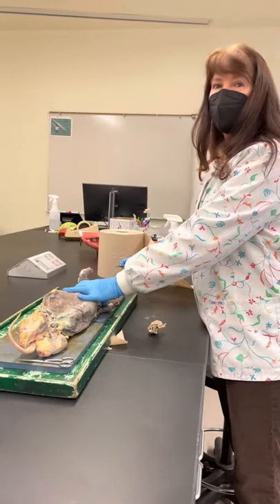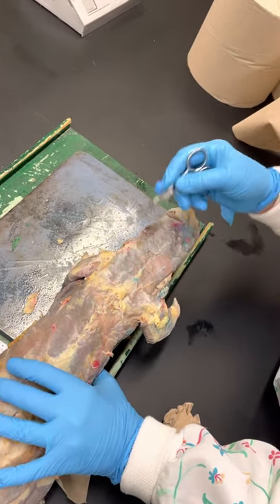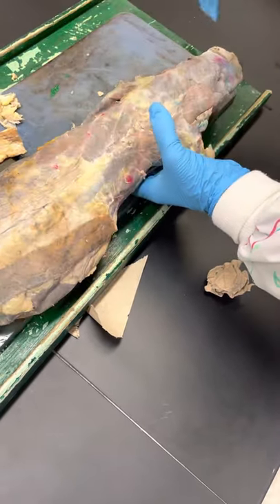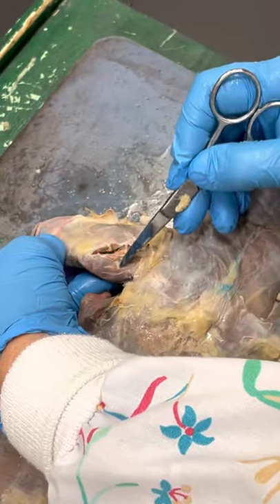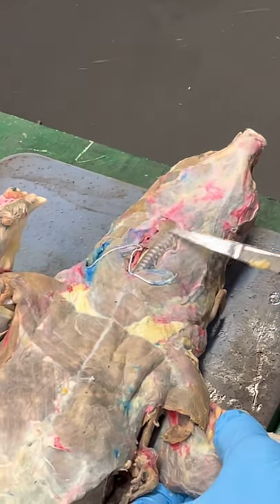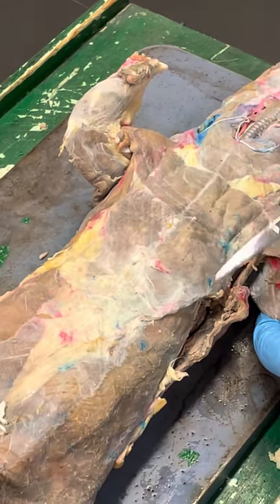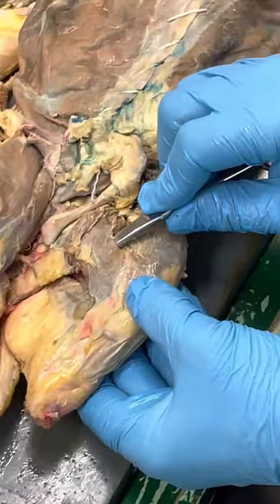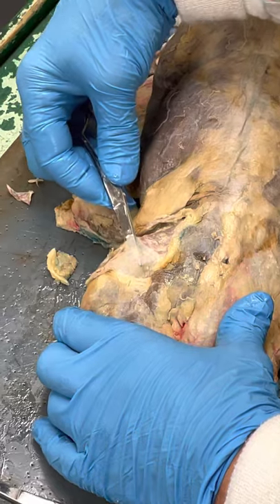Mink Muscle Dissection Part 1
Superficial Muscles